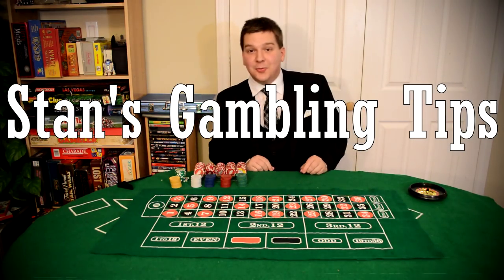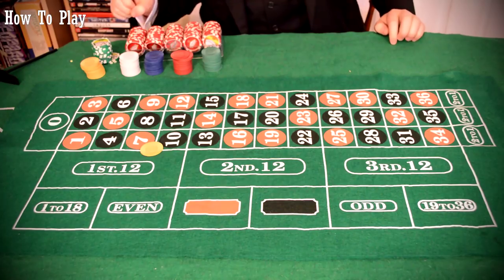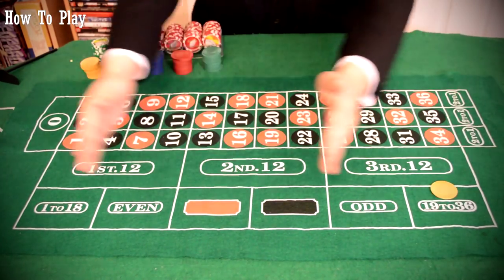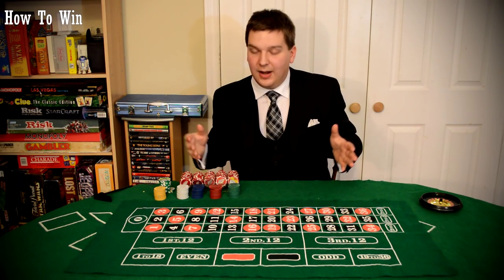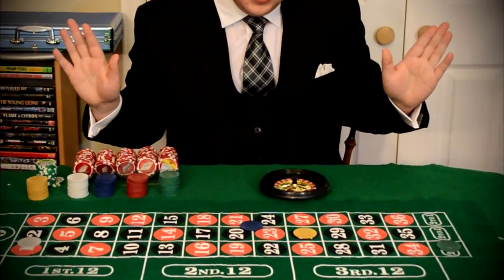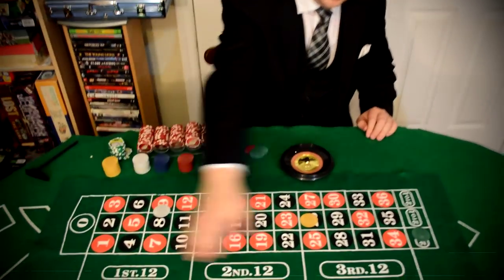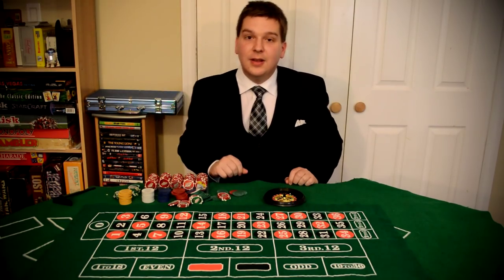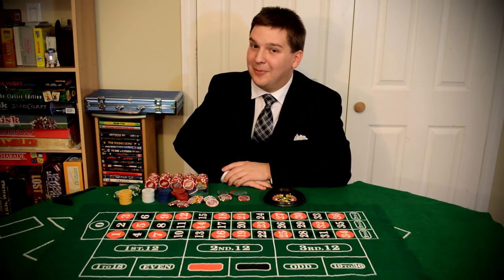How to Win at Roulette - Stan's Gambling Tips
Stan shows you insider tips and tricks on how to play and how to win Roulette! The Casino's don't want you to know this!

Check out our interview on the awesome 'Faces and Aces' Podcast!! Includes more gambling tips!!

Roulette is a simple game with simple rules, and Stan is here to break it down for you. Stan is a real Roulette dealer in a real casino and has learned insider tips and tricks to beat the house. Like all casino games, Roulette is a game of mathematical probabilities. If you come prepared, know the rules and strategies, employ the strategies, play with your head and keep your cool, Roulette offers you the best opportunity to walk away a winner. Like poker, Roulette is a game of skill.